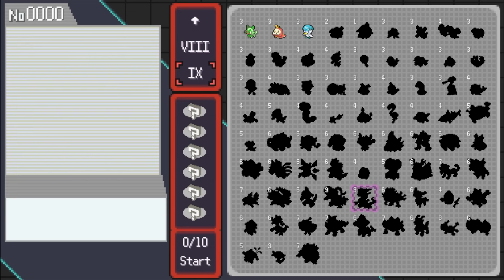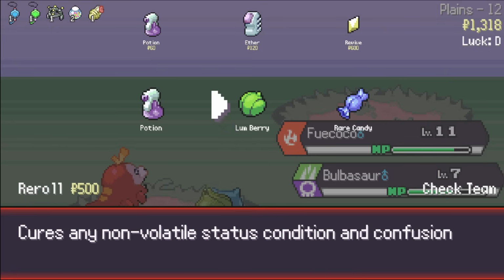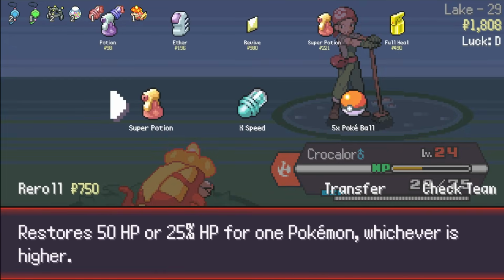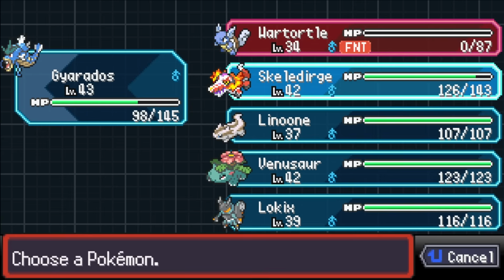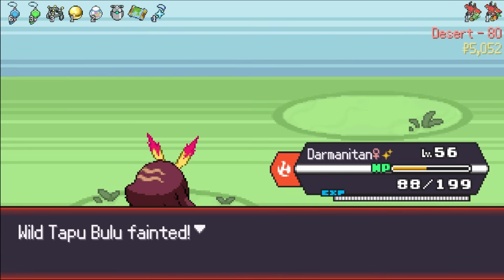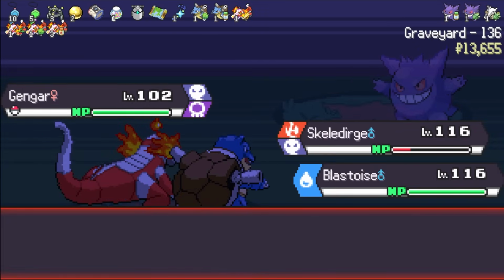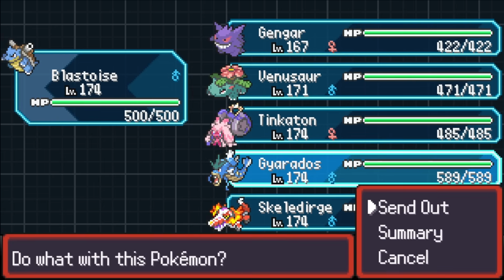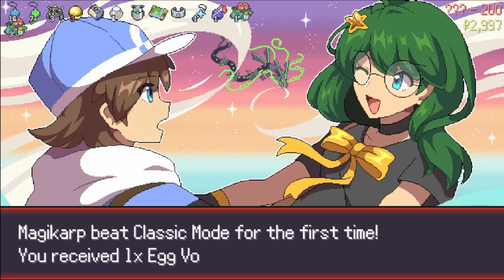PokeRogue Classic Guide | PokeRogue Tips & Walkthrough | Pokemon Roguelike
New browser based Pokemon Roguelite!  Available on PC, Android, and iOS.  Show your support for the developers before it gets the ban hammer from Nintendo.

Beating PokeRogue Classic Mode first try with a brand new account!
PokeRogue tips and walkthrough for classic mode!